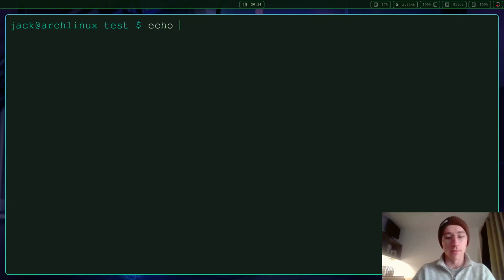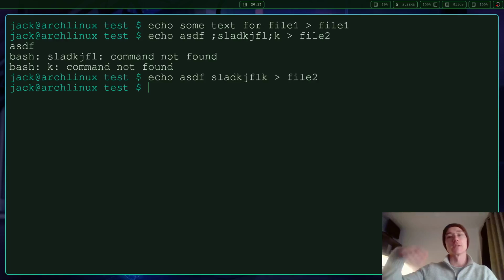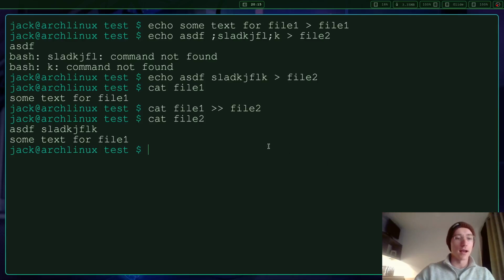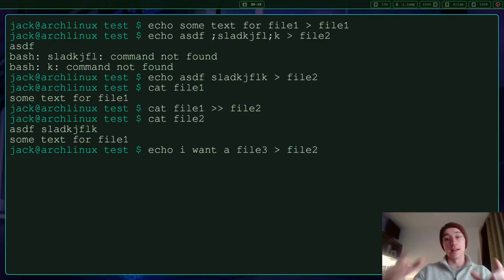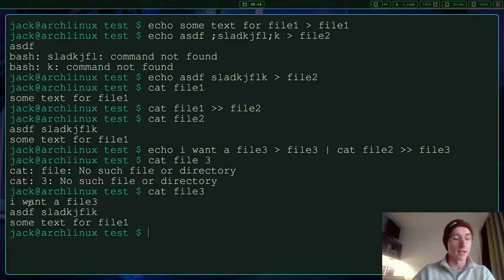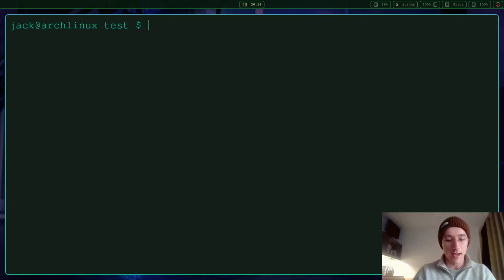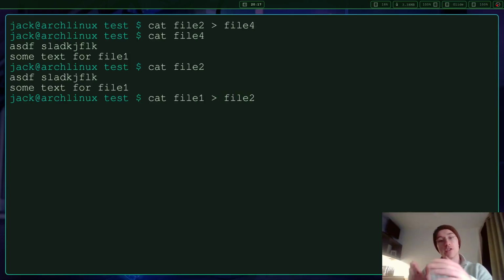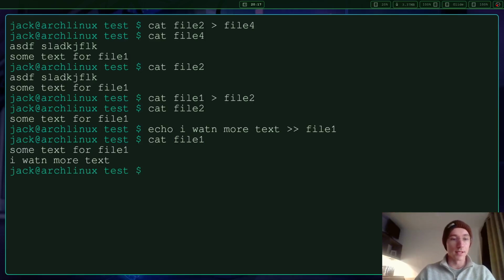Linux How To Append The Contents Of A File On To The End Of A Different File